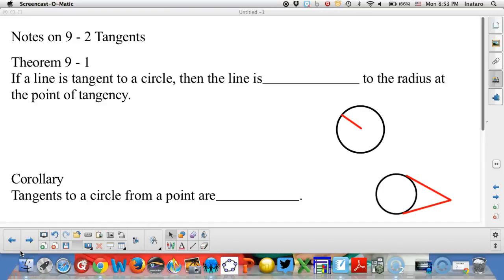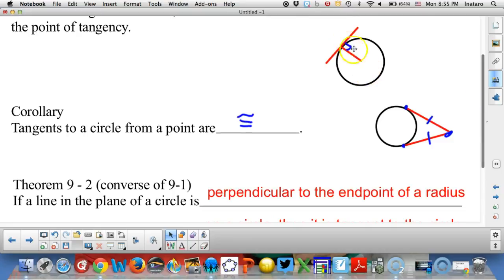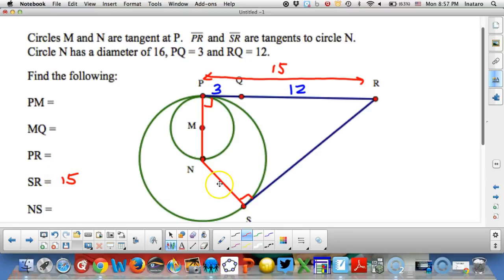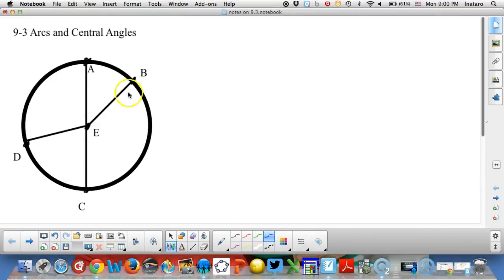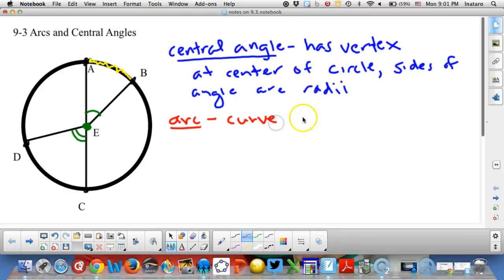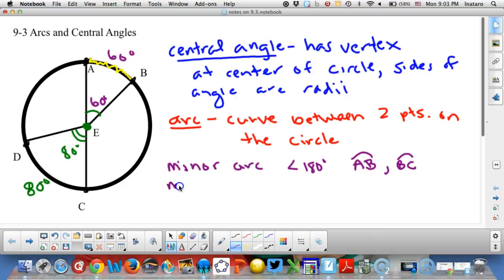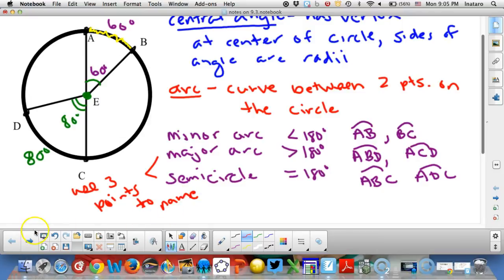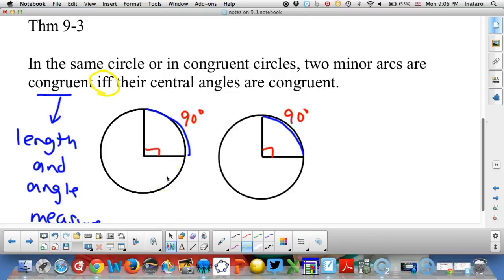Ch 9 Sec 3 Arcs and Central Angles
short lesson on arcs and central angles with a review of tangents to circles